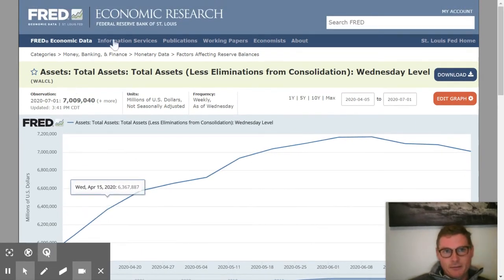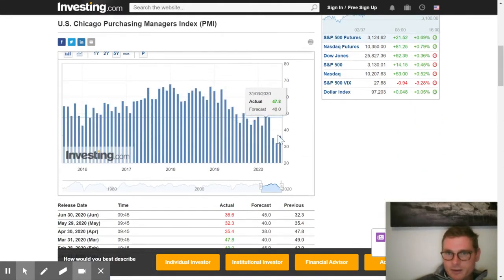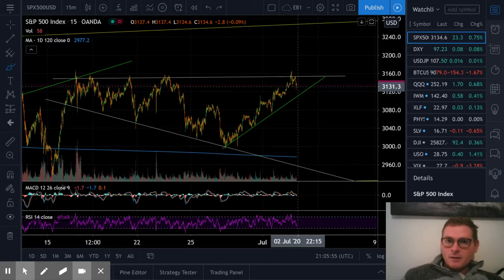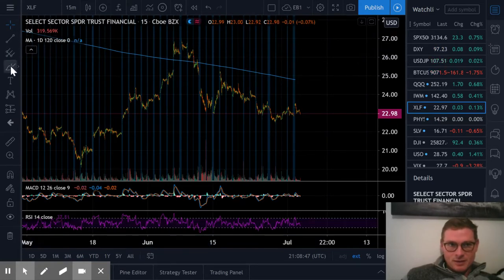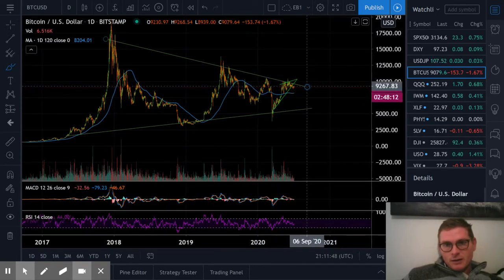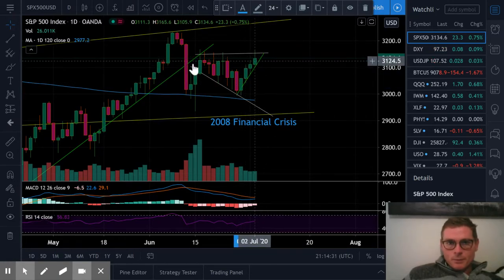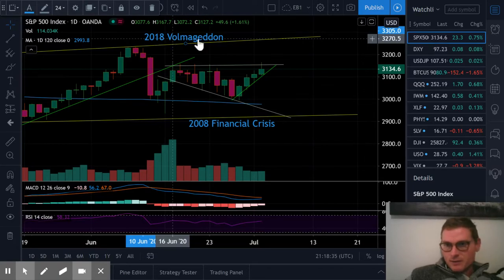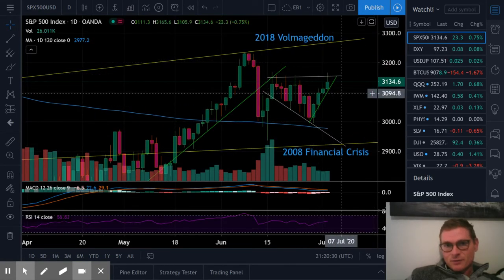FED balance sheet implodes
FED balance sheet Thursday. And no market on Fri because of 4th of July. Look like the Federal Reserve's foot is not on the gas pedal for a 4th week in a row. The market hasn't started to freak out yet. The Treasury account is still headed up but slowing down. So is this a liquidity crunch. Let's take a look at the Thu close and see what the set up looks like over the long weekend.